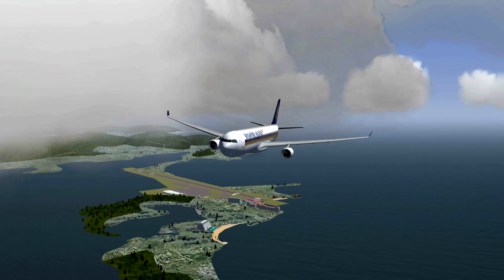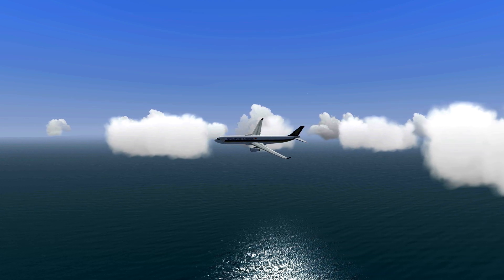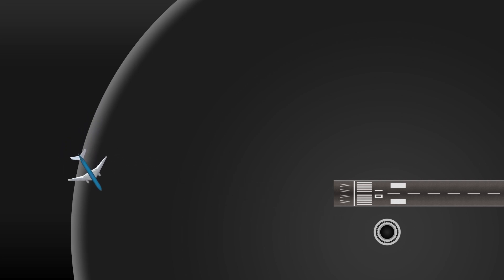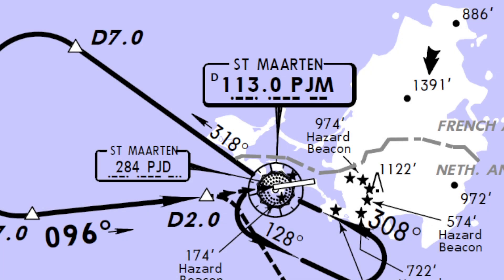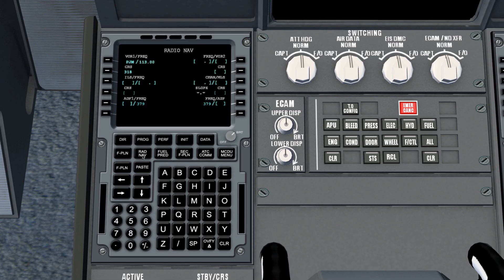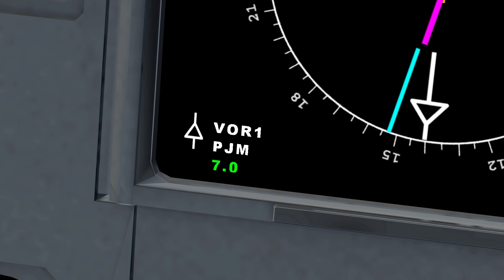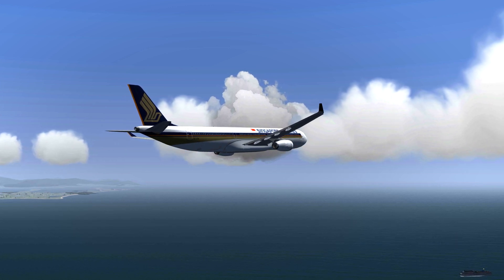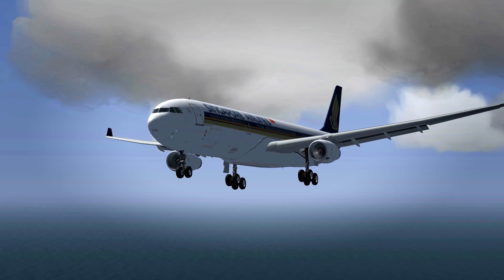DME Arcs (VOR/DME) - FlightGear HowTo #30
Taking VOR/DME approaches to a more realistic level. This video is about DME arcs and approach charts.

Additional Info
Software used to make this video:
ScreenFlow (recording)
Final Cut Pro X (editing)
Motion (motion graphics and intro)